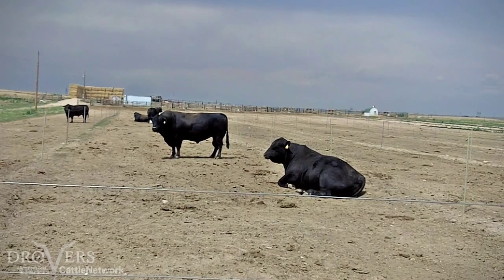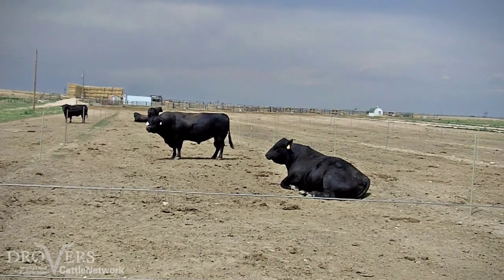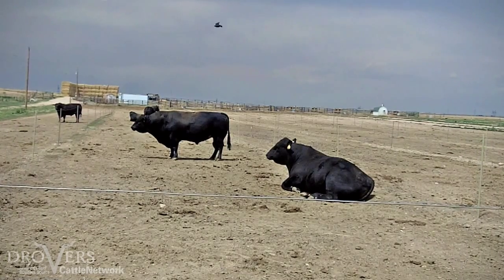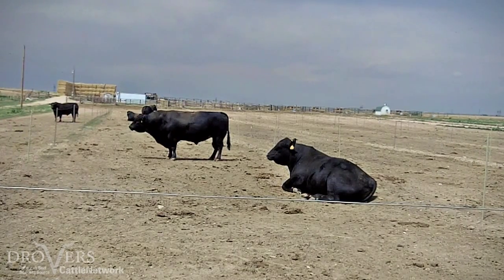Why use EPDs?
Lee Leachman of Leachman Cattle of Colorado outlines the benefits and applications of expected progeny differences in bull selection. He cautions, though, that misuse of this powerful selection tool can have negative consequences by shifting cattle toward extremes in specific genetic traits.